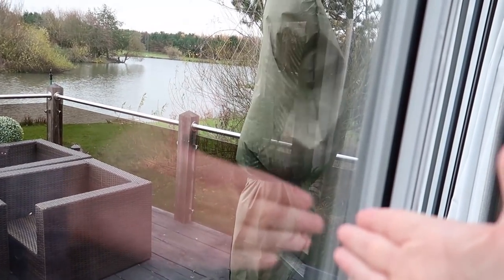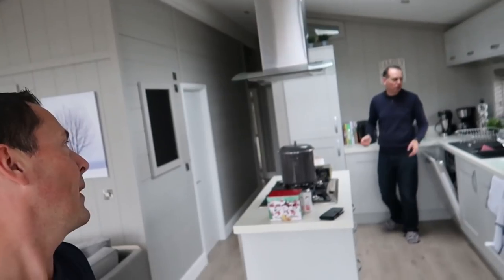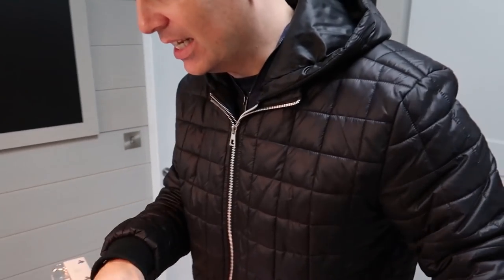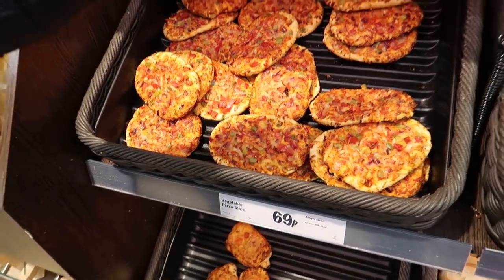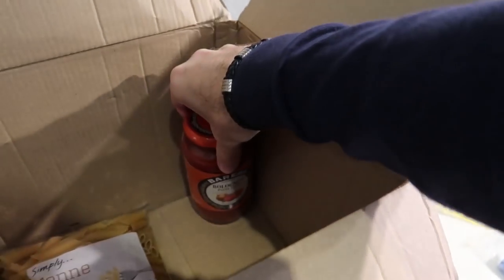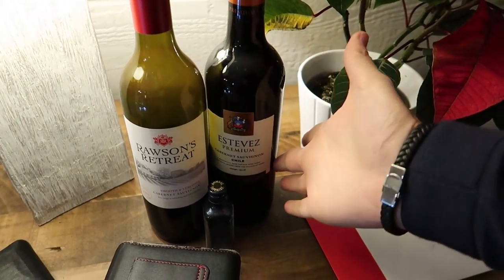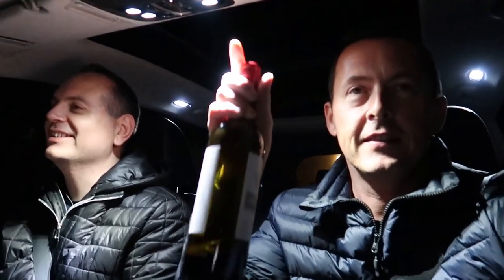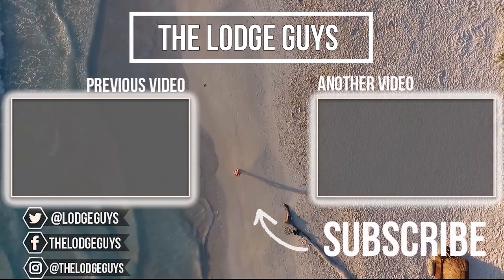WE HAVE A CHRISTMAS FAIL | THE LODGE GUYS | VLOGMAS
ABOUT US

LICENSES